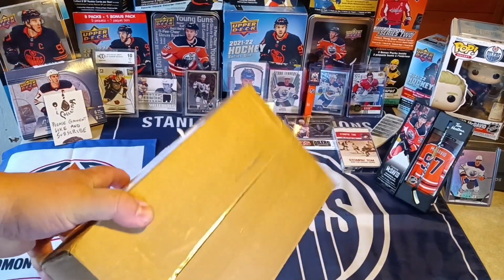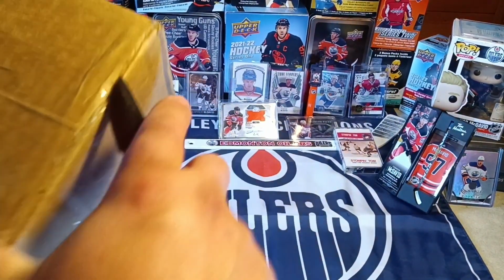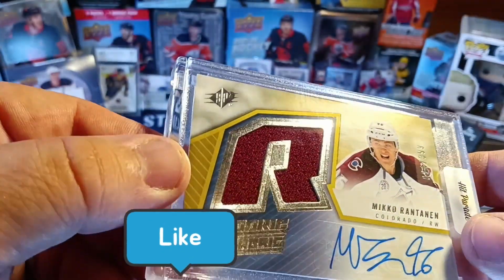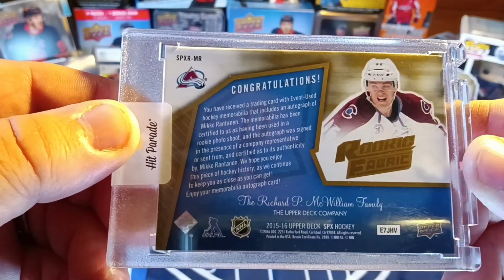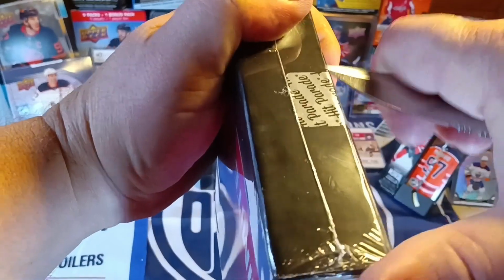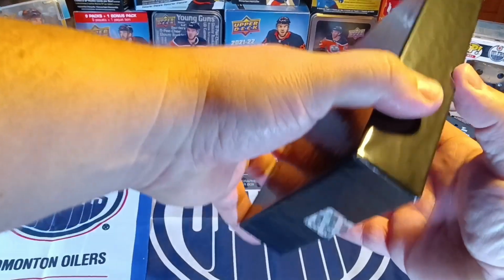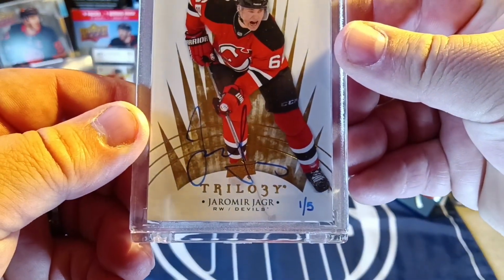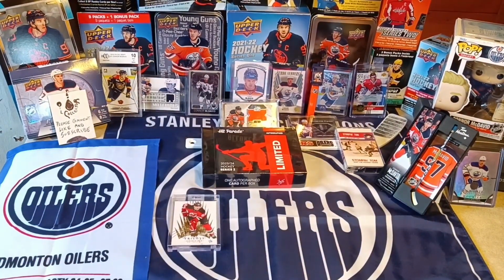The $500, 5 minute, 2 cards Video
Opening up 2 Connor McDavid
2023-24 Hit Parade chase packs
from Dave and Adams of USA.
costing me $500 in Canadian
buckaroos.
2 nice autographed cards,
1  near future hall of famer 1/5,